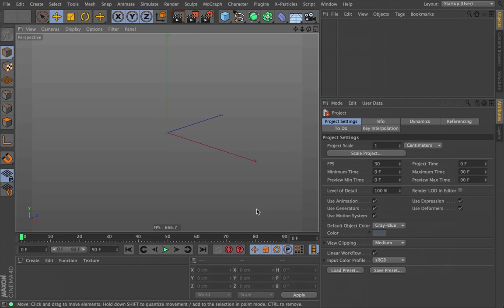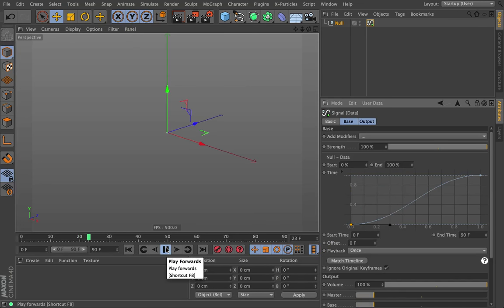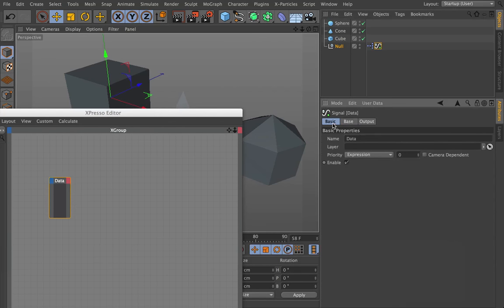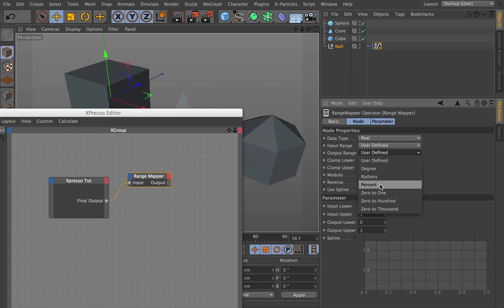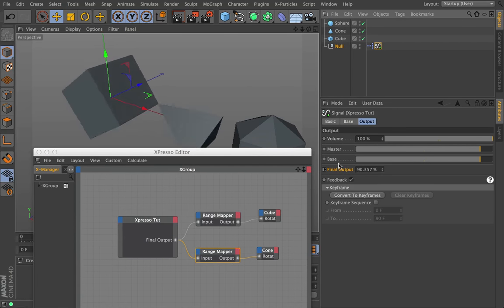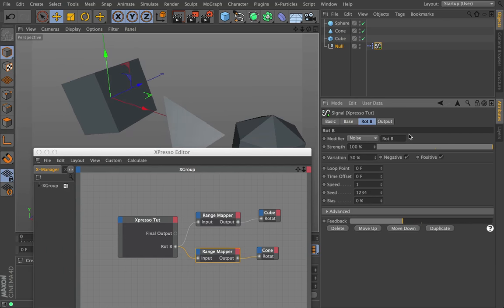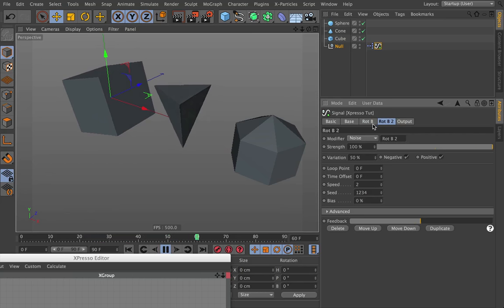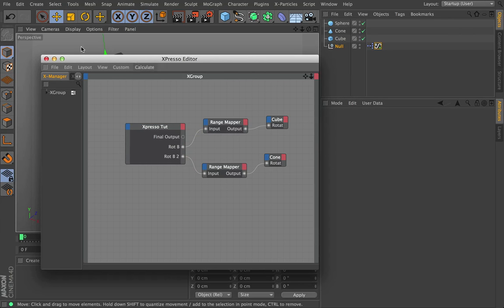Greyscalegorilla Signal Training: XPresso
Learn how to use XPresso with Greyscalegorilla's Signal Plugin for Cinema 4D.